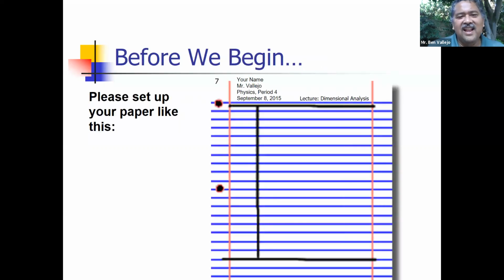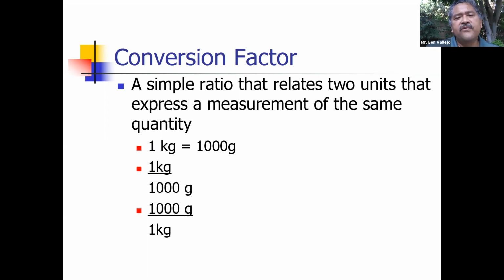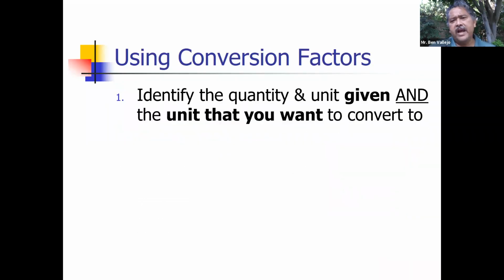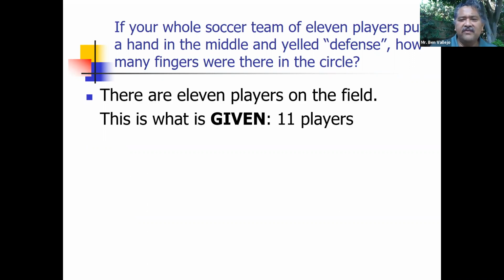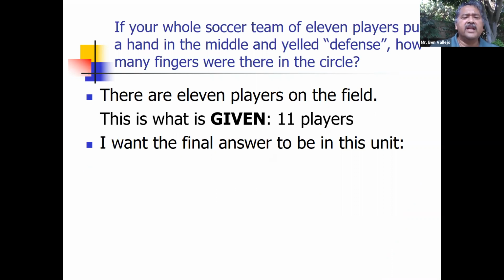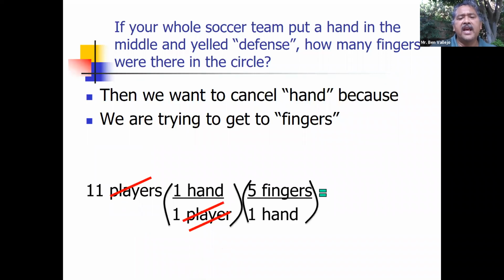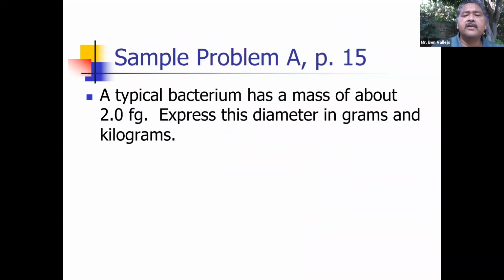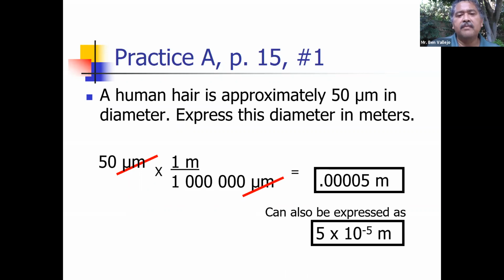Lecture Dimensional Analysis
Mr Vallejo uses a soccer team example to show you how to use dimensional analysis to solve all kinds of problems.